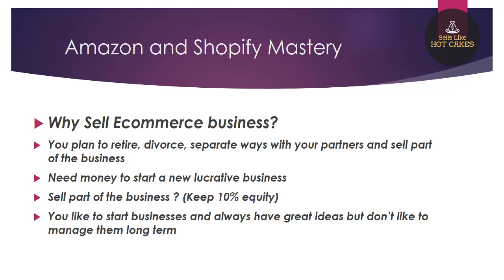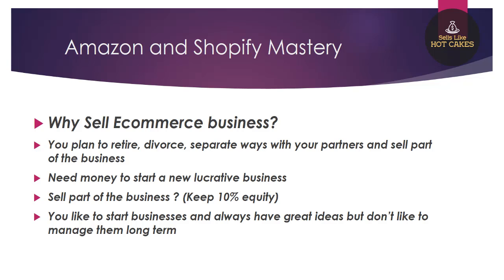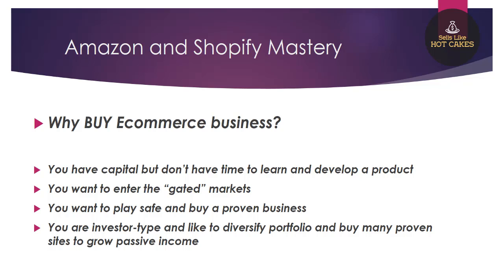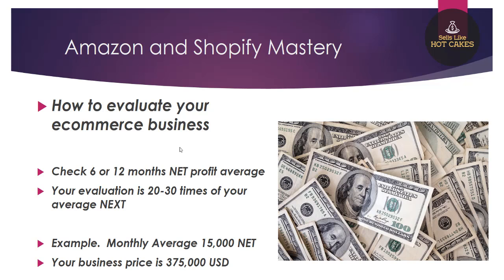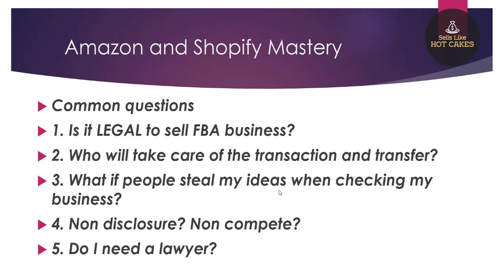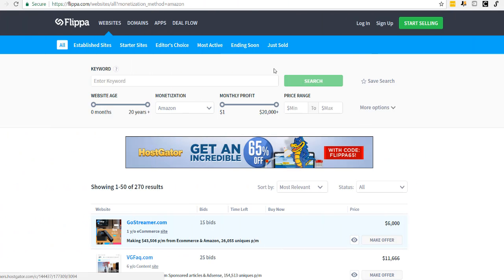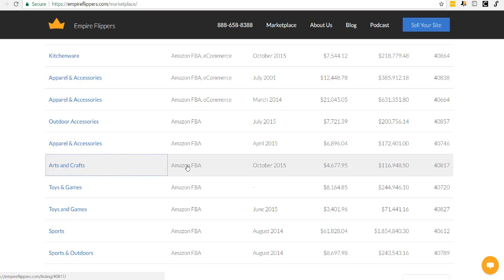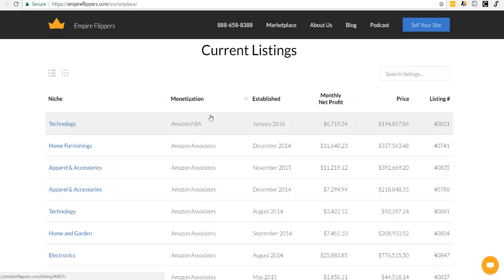Amazon Exit strategies: How to buy and sell thriving businesses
Welcome back to Sells Like Hot Cakes, our Amazon and Shopify mastery and in in this video we're going to talk about your exit strategies. We're going to talk how you can buy and sell Amazon and Shopify e-commerce businesses.

Take a peek at what you’ll discover:

    If you already have a successful business and you are looking for an exit strategy to sell your business, I’ll show you the RIGHT WAY to go about this.

    Are you a fast paced person, who likes to get things done quickly? Want to develop your own products without having to go through a METICULOUS PROCESS? Read on, I’ve got the magic wand to grant your wishes! With your capital of course

    I will show you both little league and the BIG league: learn their SECRETS and how you can compete in this game too

    I will show you how you can buy websites REALLY CHEAP, and save some $$

    If you have enough capital, I’ll TEACH you how you can buy and sell businesses for hundreds of thousands of dollars.

How to get from ZERO to $47,812 per month using a SIMPLE and EFFECTIVE Amazon And Shopify system with ZERO Capital Or Investment + A team of Experts READY to Help you to SUCCEED!

Your FULL PROOF Amazon and Shopify Crash Course Program to get from ZERO to $47,812 per month with no CAPITAL or INVESTMENT + A Community of Experts ready to Guide You along the way

TURNKEY AMAZON + SHOPIFY SYSTEM: The Ultimate Step-By-Step Crash Course to get you from ZERO to $47,812 per month: All the TOOLS you need + A Team of Professionals ready to Guide You All the way to SUCCESS